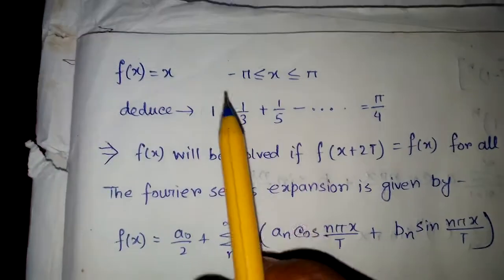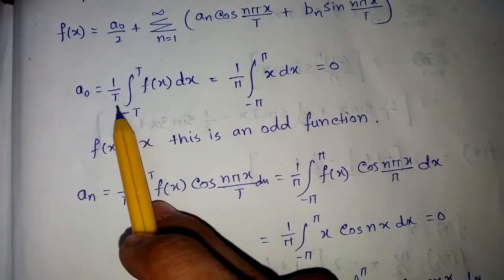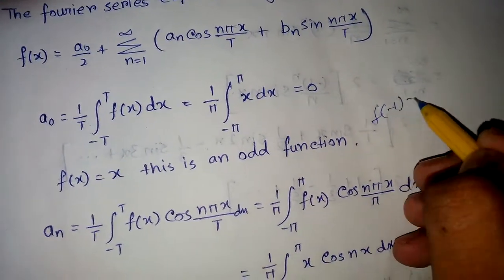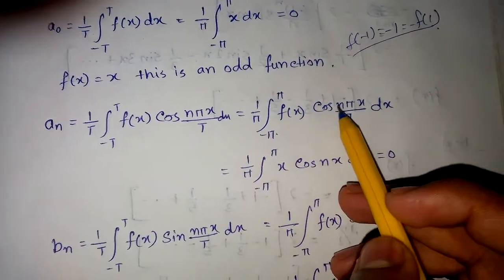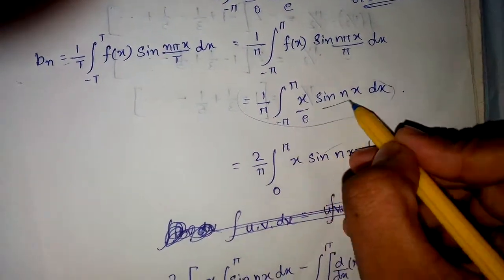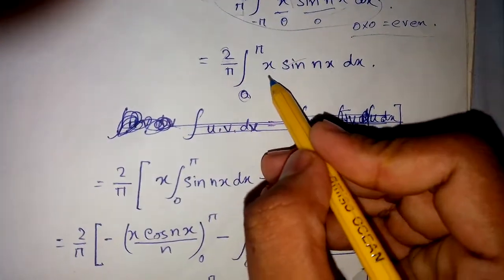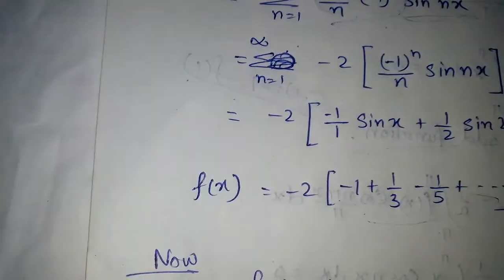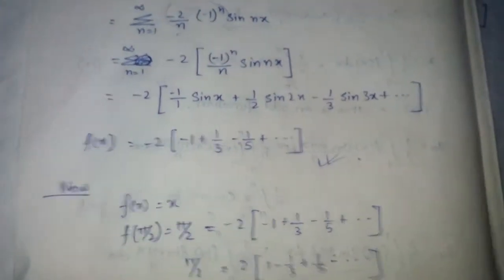Fourier series solved example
watch the previous video for better understanding